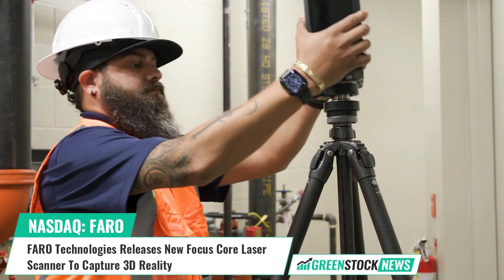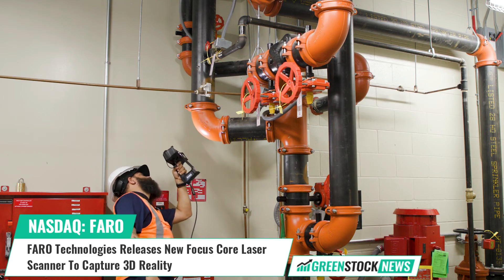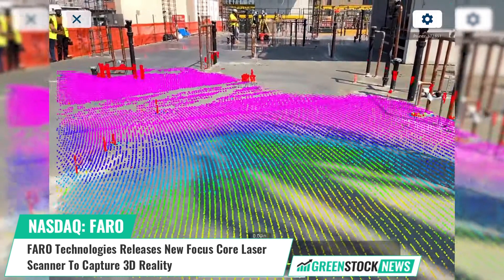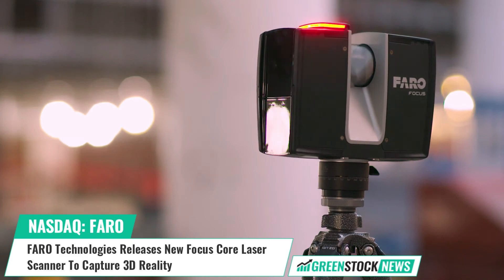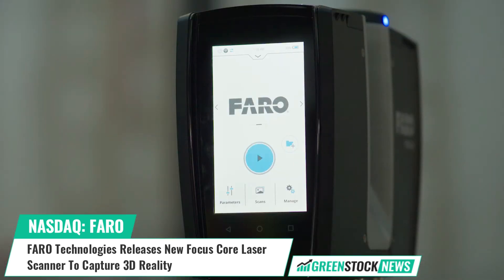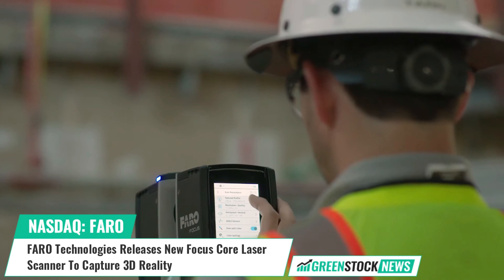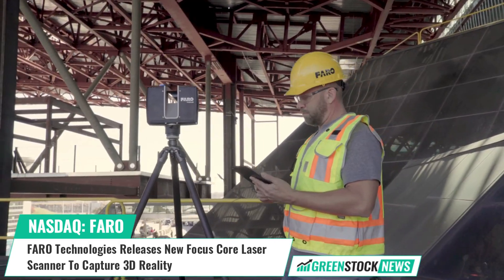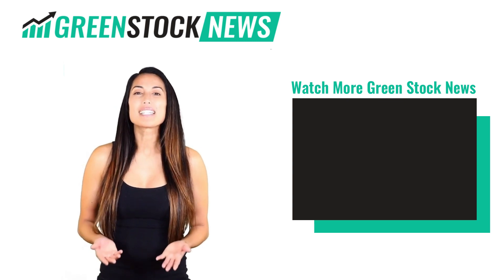FARO Technologies ($FARO) Releases New Focus Core Laser Scanner To Capture 3D Reality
FARO Technologies (NASDAQ: FARO), a global leader in 4D digital reality solutions, has announced the release of its all new FARO® Focus Core Laser Scanner.

The new product is fully integrated into the company’s workflow solutions for application-specific insights. FARO says that the laser scanner will uniquely serve the company's key markets and that the product is ideal for beginning a customer's 3D capture experience.

Oliver Buerkler, Director of Laser Scanning at FARO commented: "This new solution offers the ideal entry point into 3D reality capture, with a best-in-class price-performance ratio. A wider range of professionals in construction, public safety and building operations will benefit from the Focus Core's improvements in efficiency, cost per scan and reliability."

The company says that its new Focus Core laser scanner provides exceptional capturing efficiency, data quality and accuracy for professional applications, with scan speeds of less than one minute per scan. Features include up to a 70-meter scanning range, smartphone-enabled remote-control capabilities, and an improved and faster Wi-Fi wireless workflow.

When combined with an optional subscription to the FARO Stream mobile app, Core users will benefit from real-time, on-site pre-registration, which enables faster project completion and reduces scan rework.

FARO Technologies serves the 3D Metrology, AEC, O&M , and Public Safety Analytics markets. For over 40 years, the company has been a pioneer in bridging the digital and physical worlds through data-driven reliable accuracy, and precision.

Shares of FARO Technologies trade on the NASDAQ under the ticker symbol FARO.